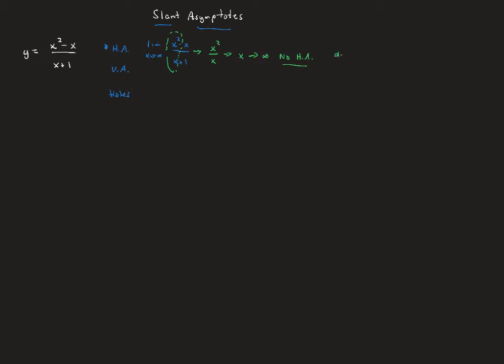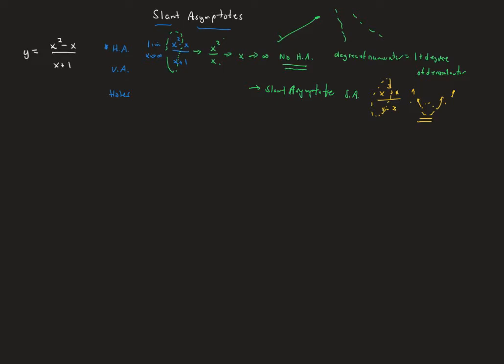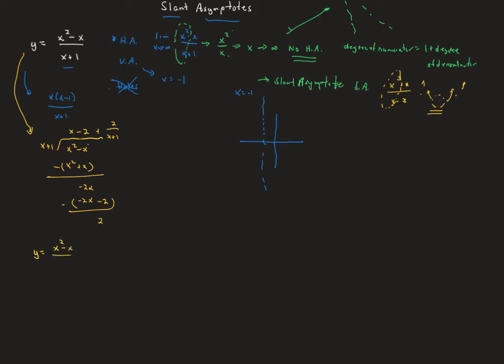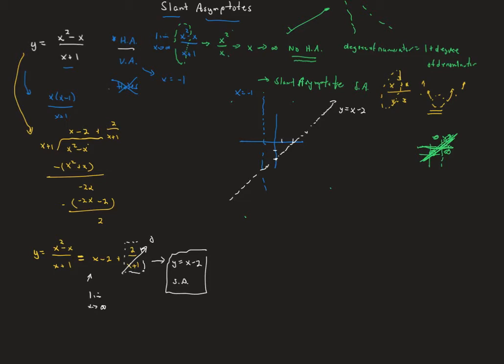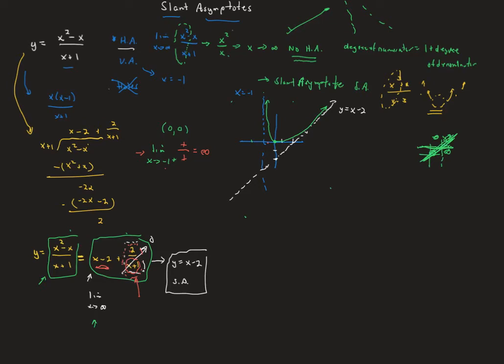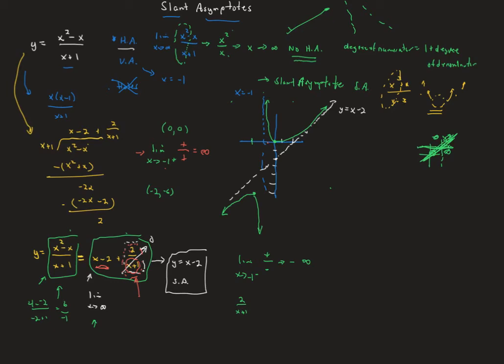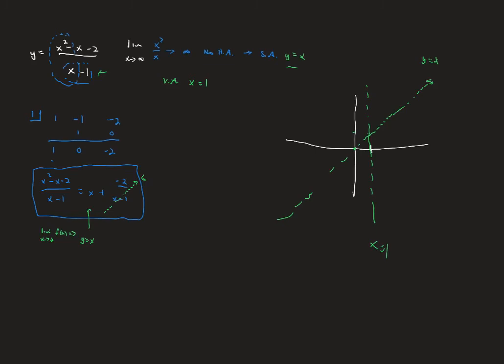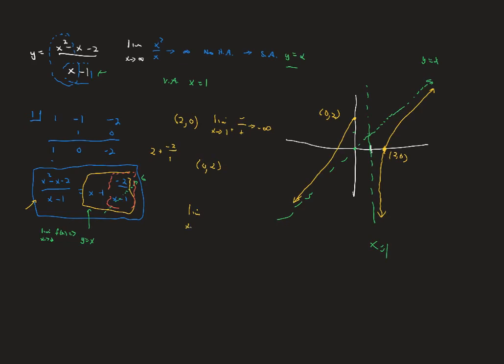AP Prep Slant Asymptotes